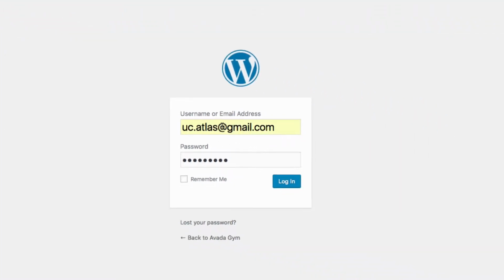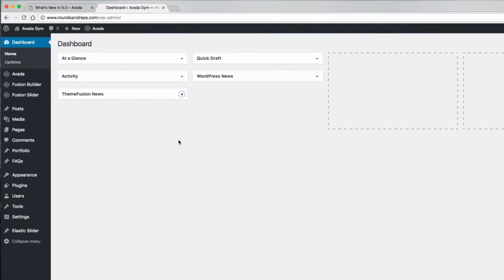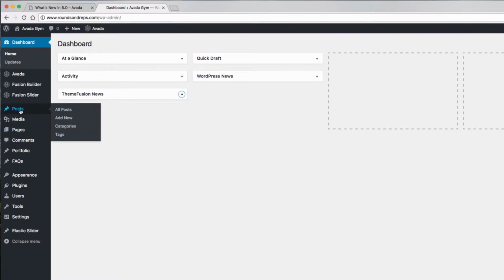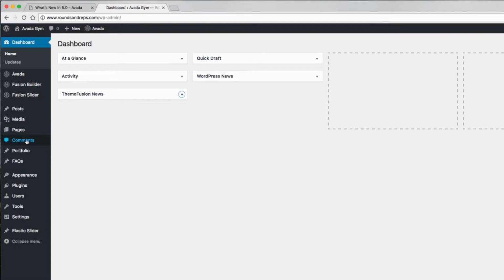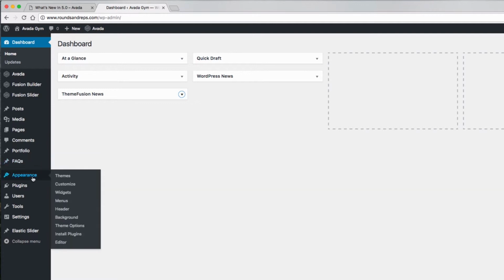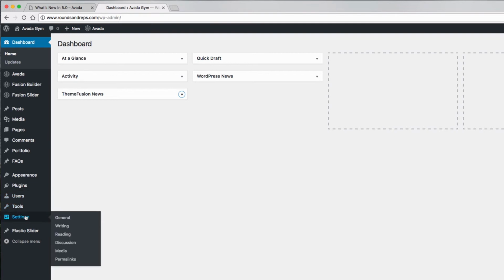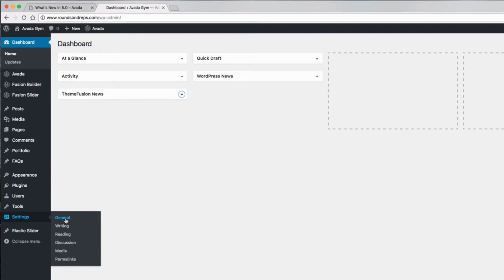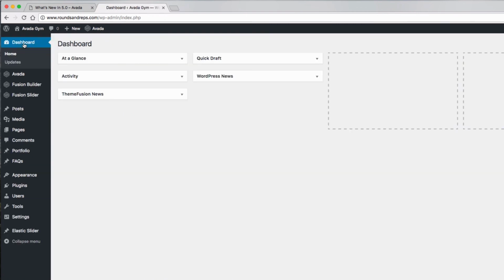Avada Wordpress Website Tutorial: Worpress Dashboard Overview (Video 3 of 13)